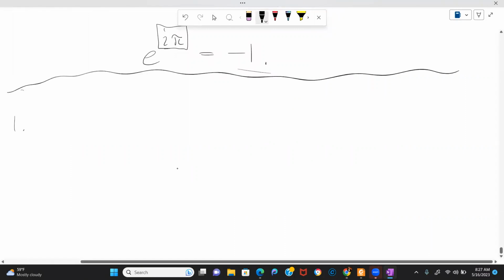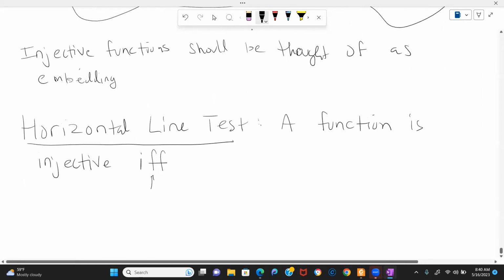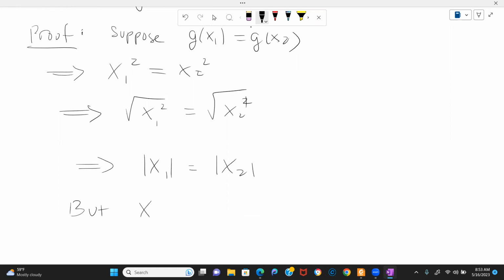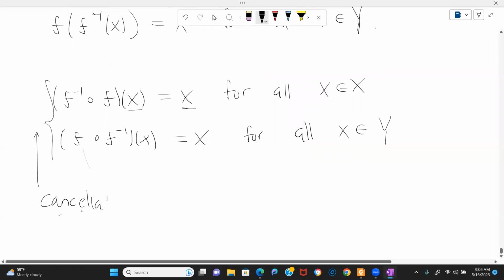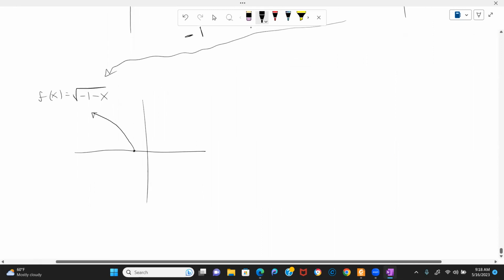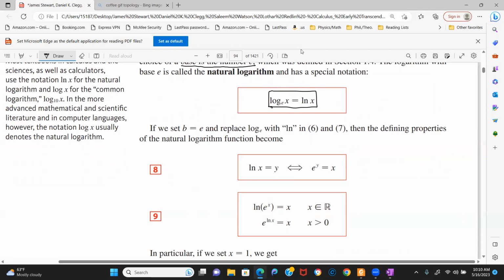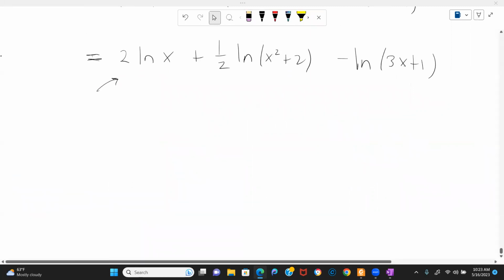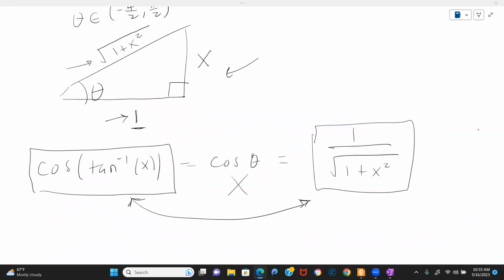AMAT 112 Summer 2023 Section 1.5